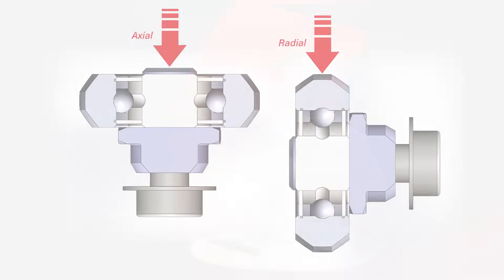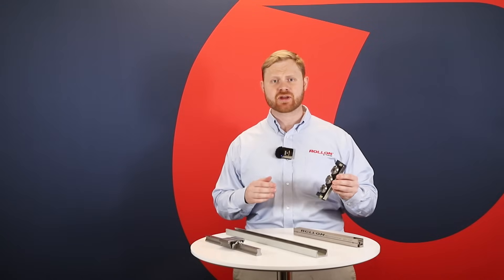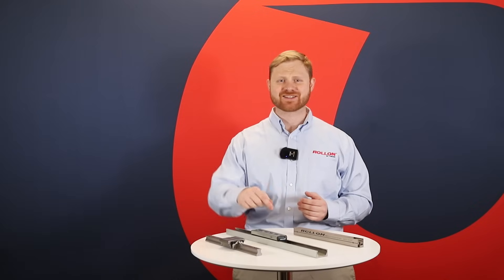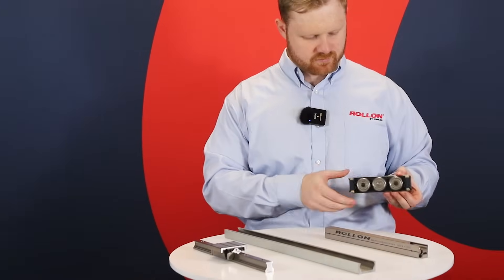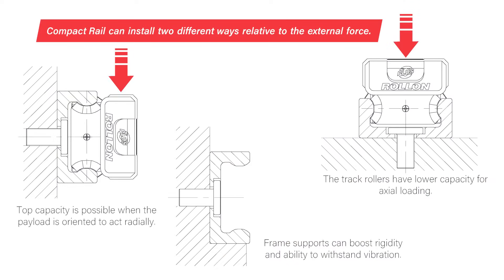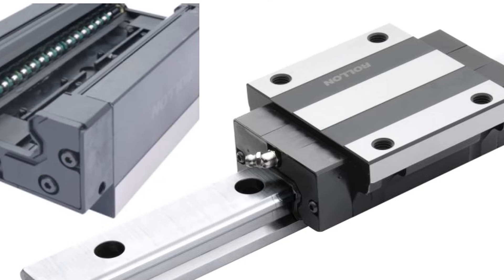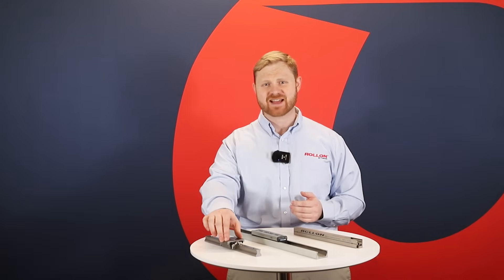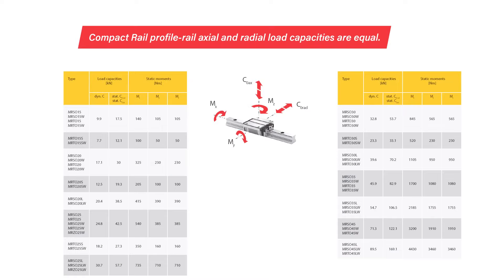Axial vs. Radial Loads in Linear Guides | Rollon Tech Talk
In this Tech Talk, Rollon Applications Engineer Jacob walks through the difference between axial and radial loads and how they apply to linear guides such as Compact Rail, Telerace, and Mono Rail.

Learn:
· What axial and radial loads are
· How load direction impacts guide performance
· Why mounting orientation changes load capacity
· Which linear guides support axial loads and which allow for axial float
· What to consider when selecting the right guide for your application
Watch now and get expert tips on making smarter linear motion decisions.